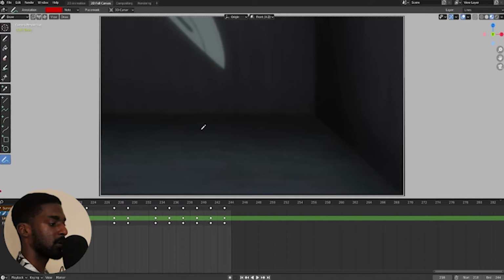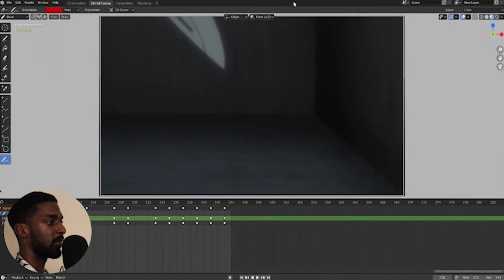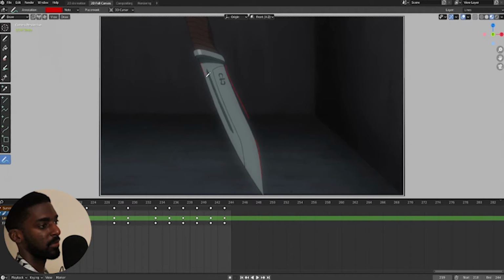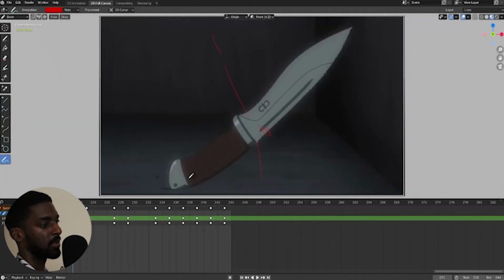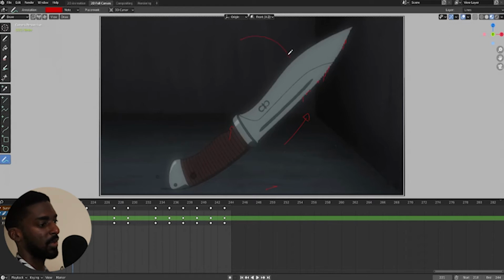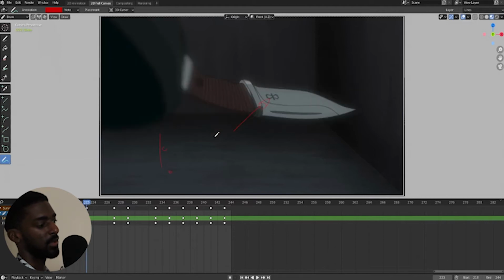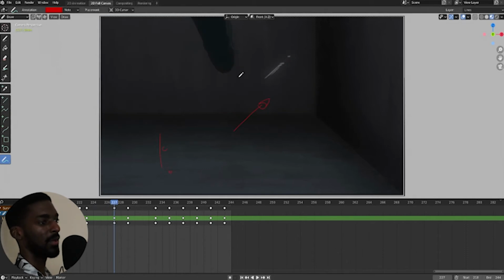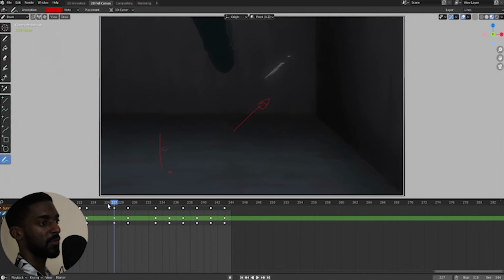SakugaBreakdown : Michiko to Hatchin | Use of Frame management and understanding of Pre-Imagery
Analysis on a personal favorite show, which includes a small Animated cut of a knife being kicked.
I am not a professional animator and have no experience in a professional environment. I enjoy and have a passion for animation and finding unique principles to share in other artists work.

I have no property over the animation clip used in this video, but exercise fair use in the act of education.